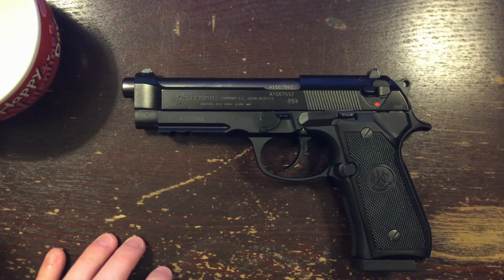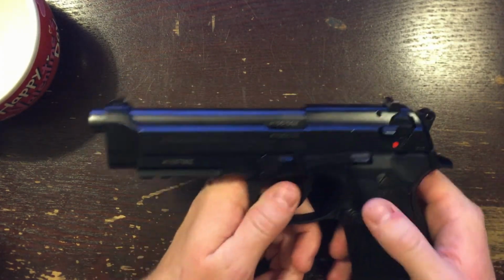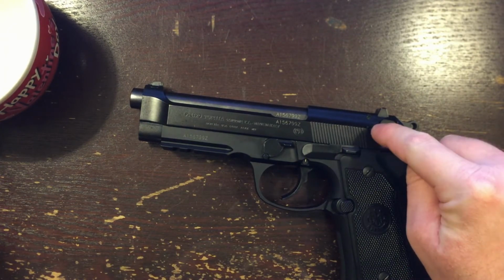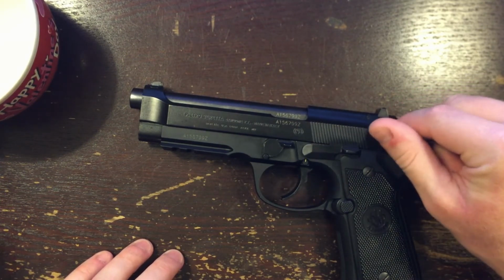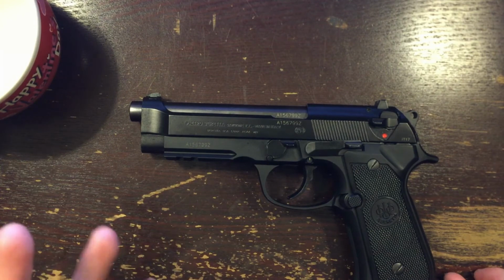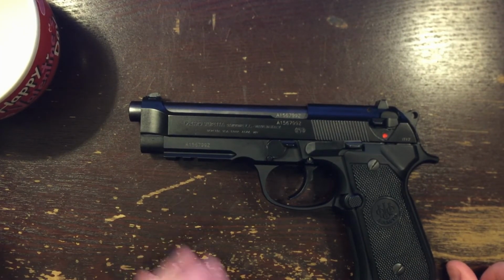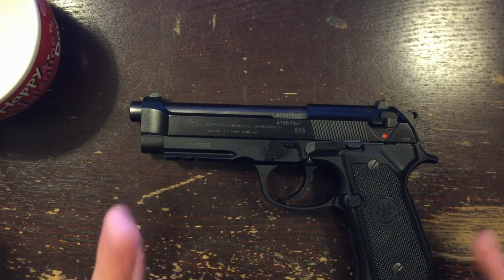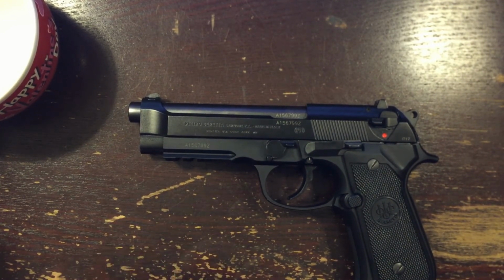Beretta 92 Upgrades (And Myths Dispelled)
Let's take a look at some awesome upgrades for the Beretta 92 series!